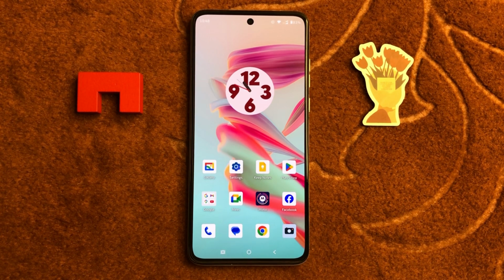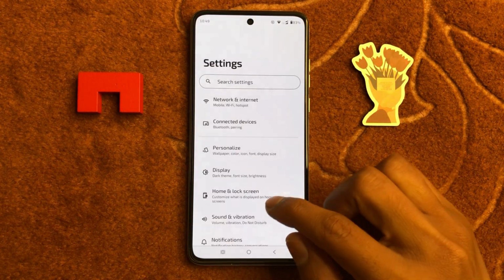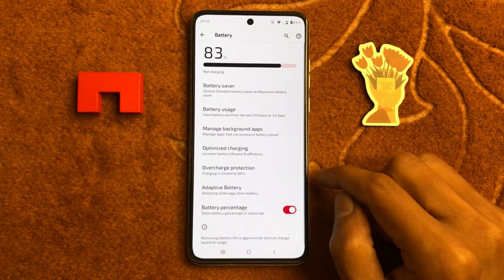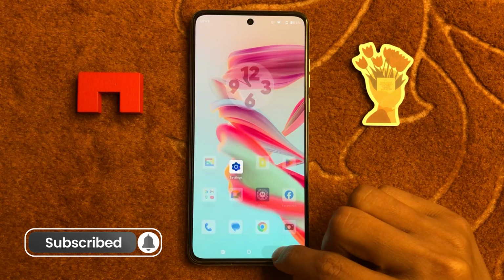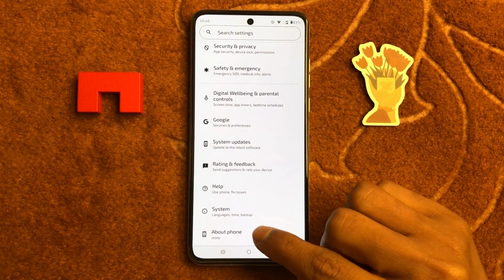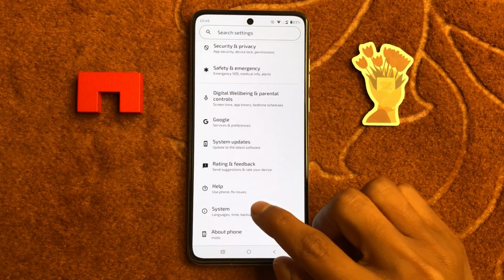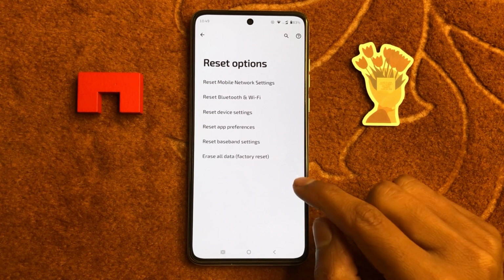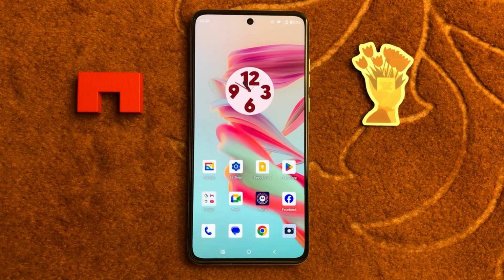How to Fix Motorola Moto G77 Battery Drain After Android 15 Update